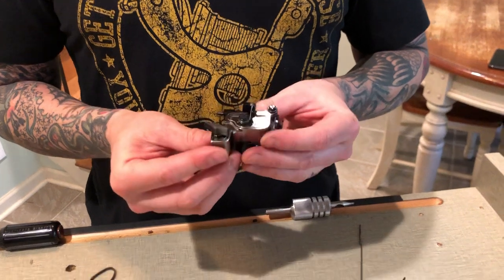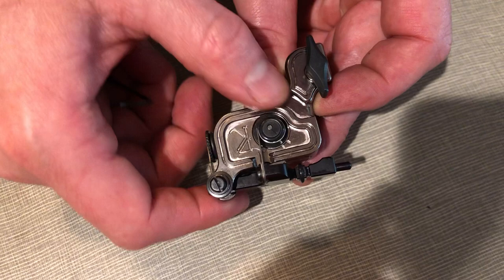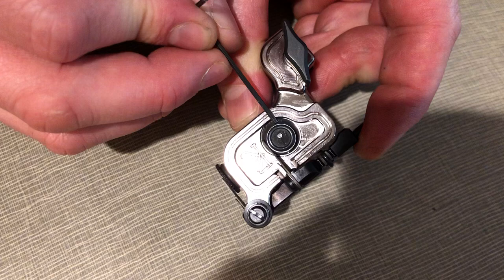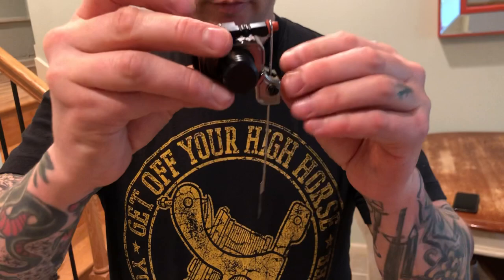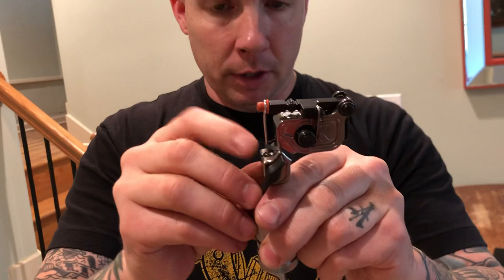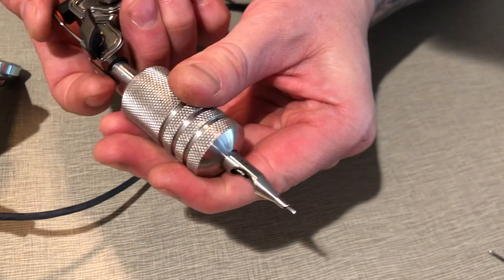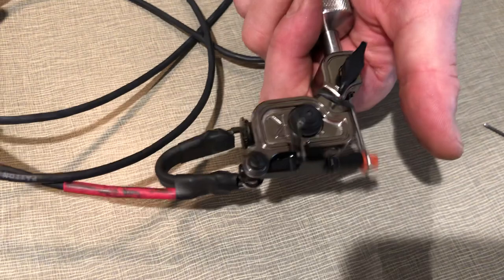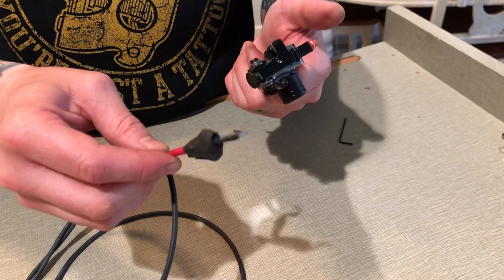Sidewinder V6.1 tuning and setup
Description of the Sidewinder V6.2 Sidewinder as of May 2019